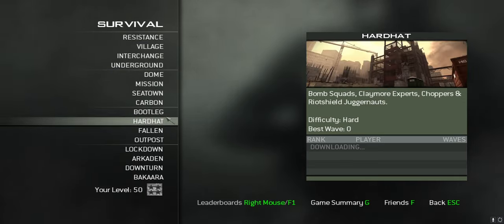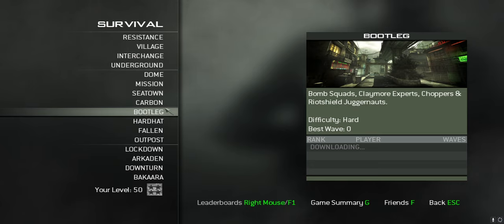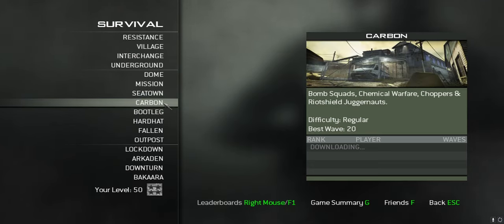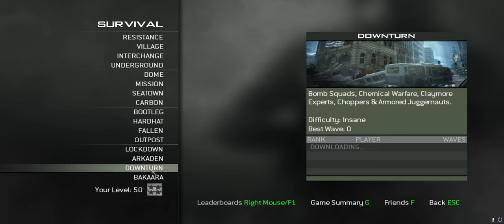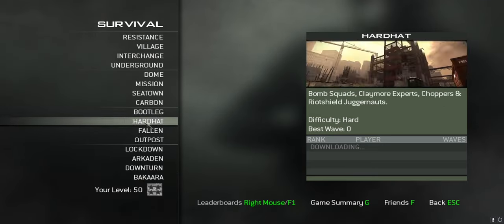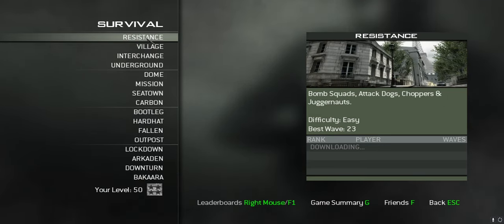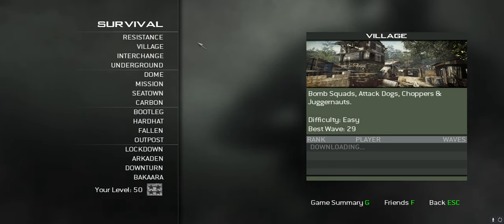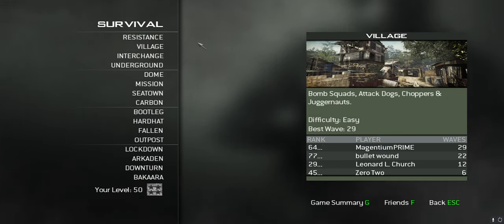MW3(2011) Challenge Teaser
No description, i want to revive what it was like to play MW3